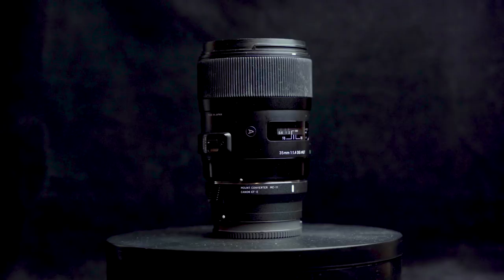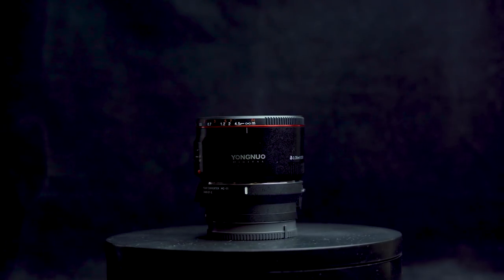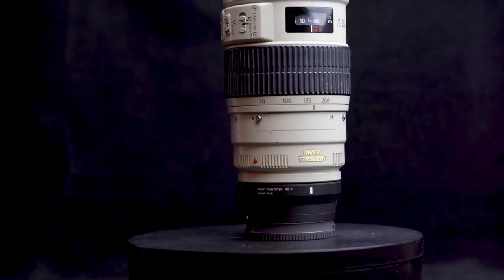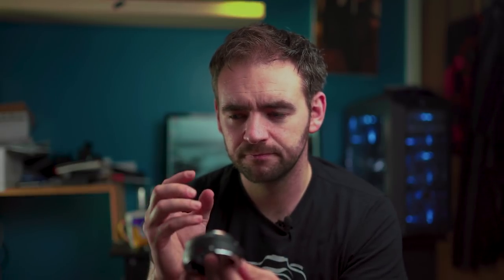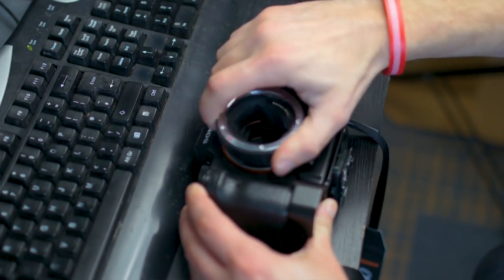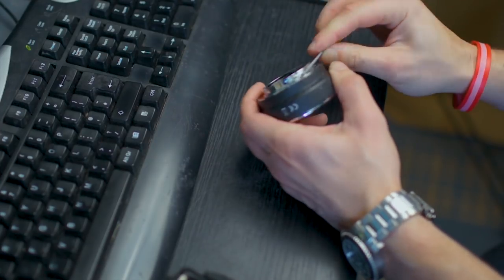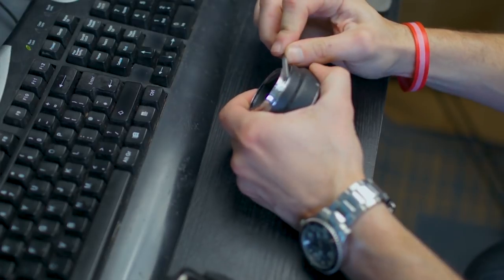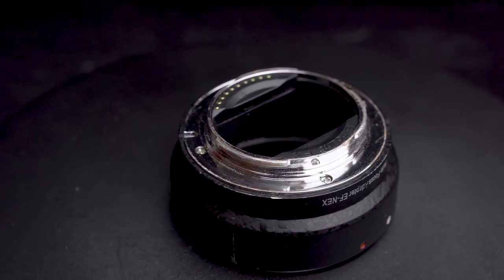Adapters - CHEAP vs EXPENSIVE. What is the real difference?